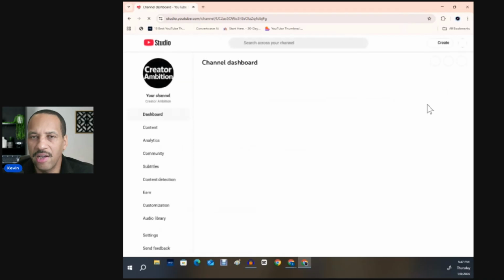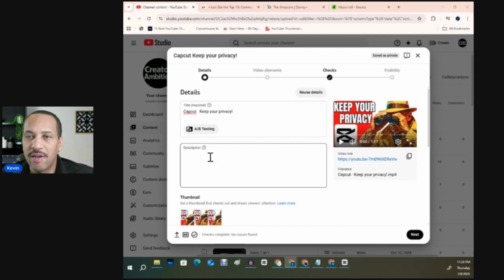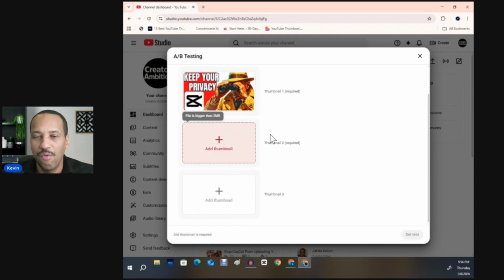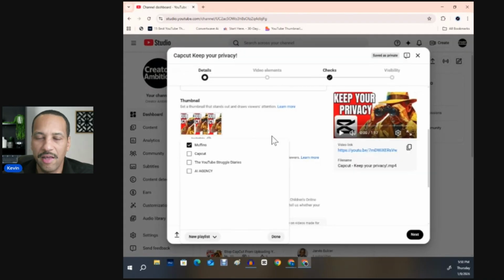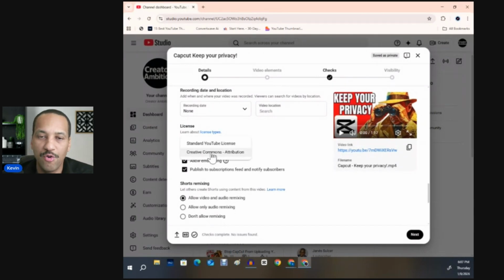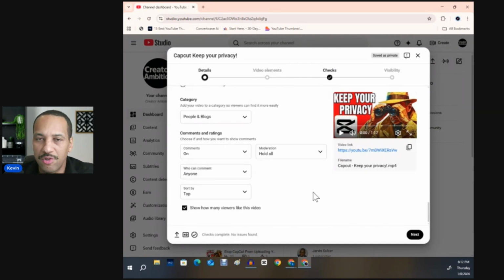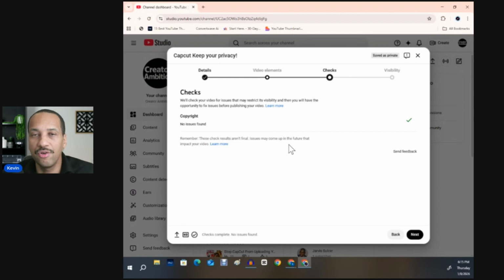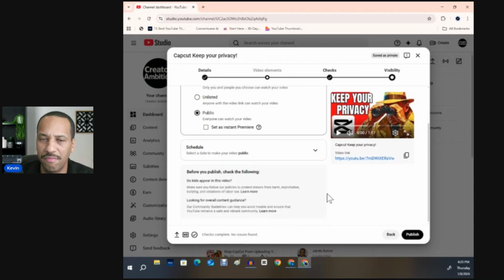How To Upload Your Video To Youtube | 2026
In this video I show you how to upload your video to youtube, for 2026.  Whether your are new to you uploading your video, you need to understand what has changed.